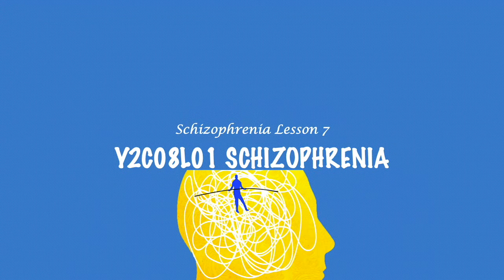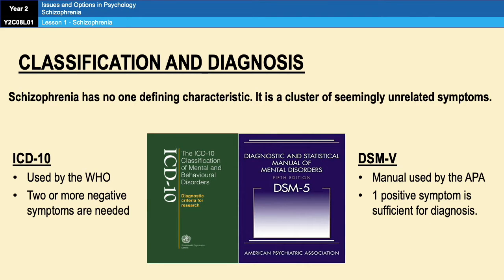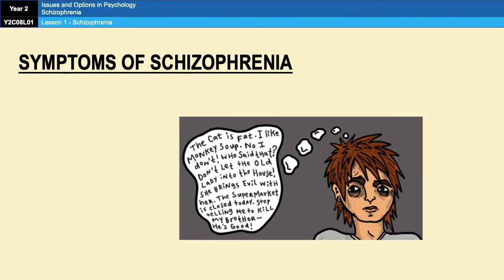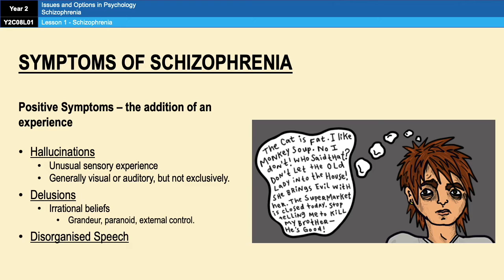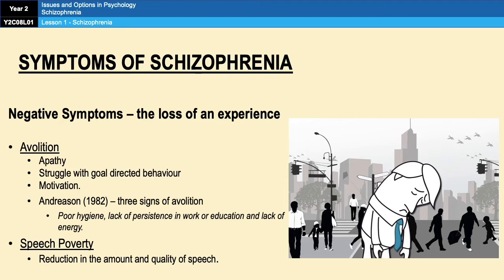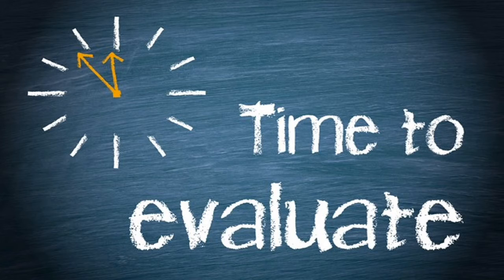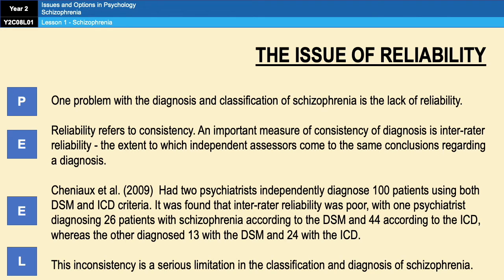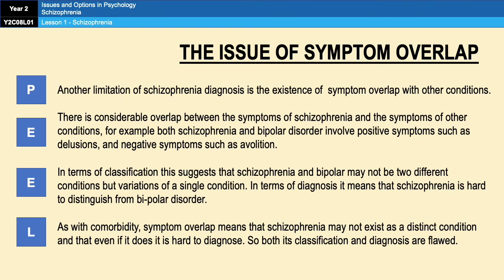A-Level Psychology (AQA): Schizophrenia - Diagnosis and Classification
Covers a basic introduction to schizophrenia, including what it is and what the symptoms are.
Also covers the issues of reliability and validity, with reference to co-morbidity, symptom overlap, gender and culture bias.